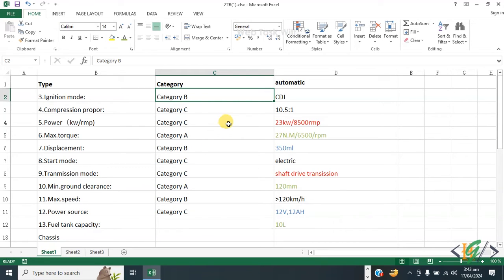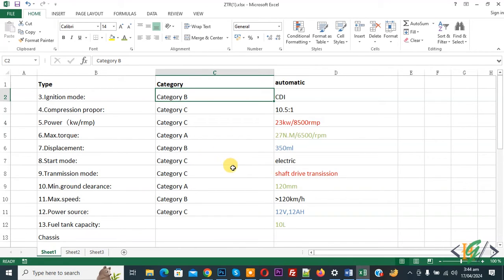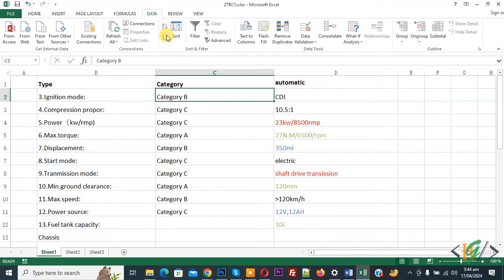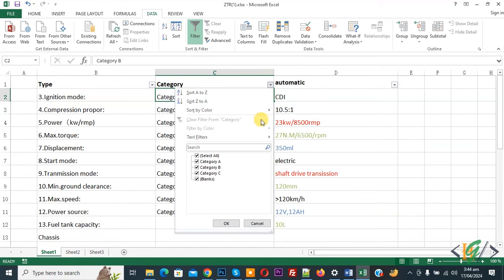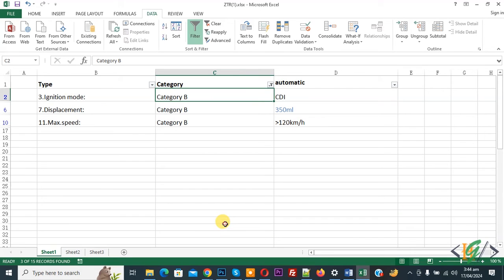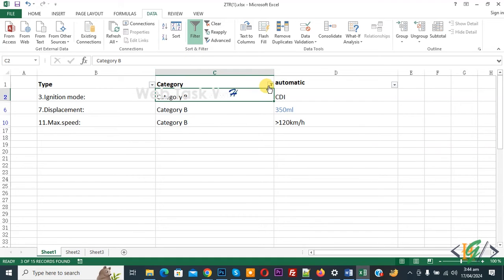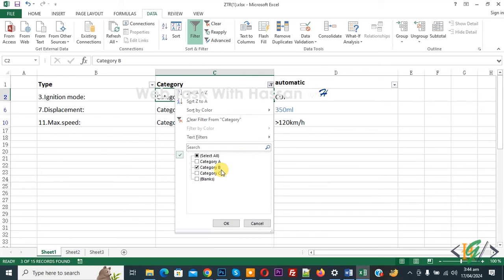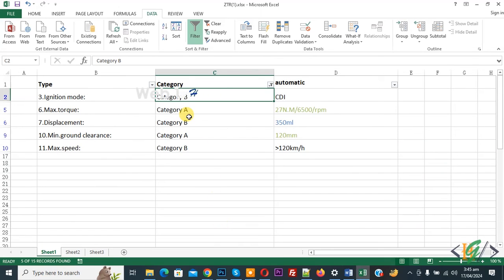How to Use Filters to Simplify Data in Microsoft Excel | Filter | MS Excel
In this excel tutorial for beginners you will learn how to use filter to simplify data / row in microsoft excel. So you can enable filter then in dropdown you can select data and only specific data will show and the other rows disappear / hide in excel sheet.